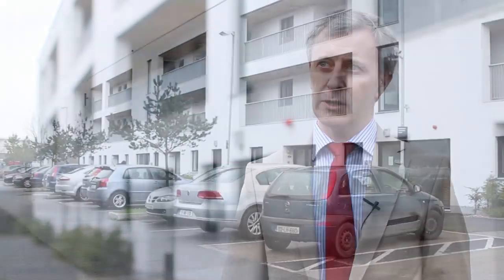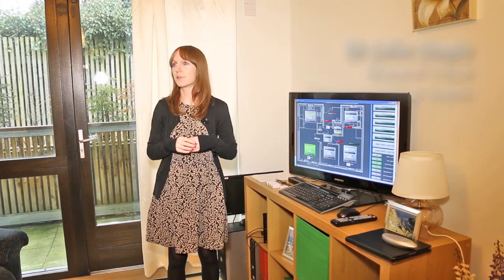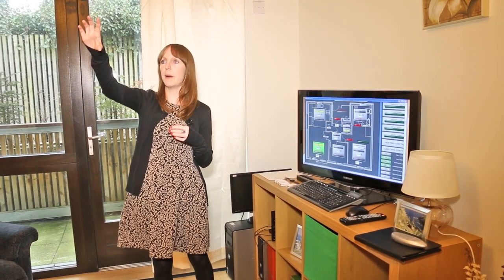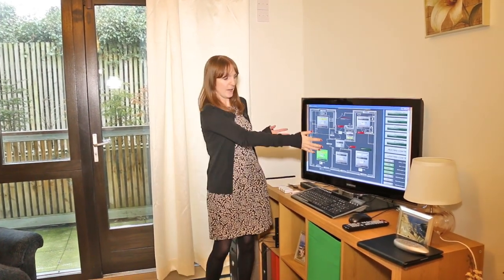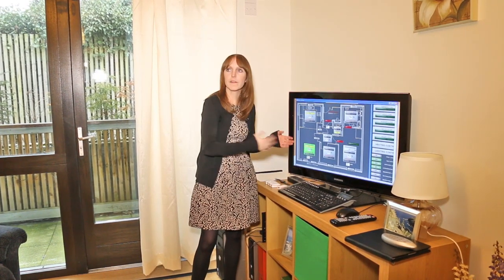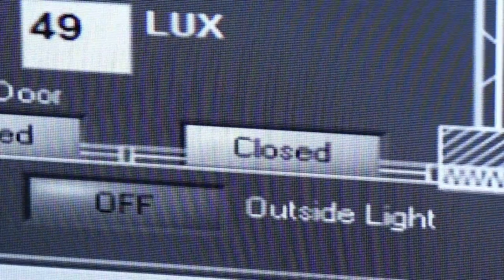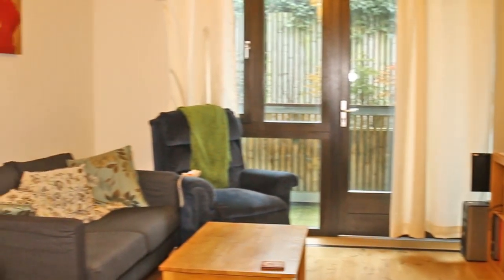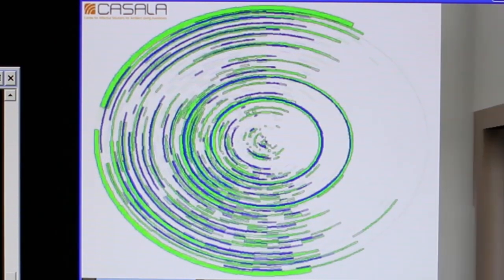The KIDUKU project: Part II - Great North Haven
In the second video on the Fujitsu Laboratories partnership with three Irish research companies, we take a look inside the apartments at Great Northern Haven. This ‘Smart House’ features sensors that enable the team to monitor the movements of older residents to ensure their safety and wellbeing, whilst facilitating independent living.